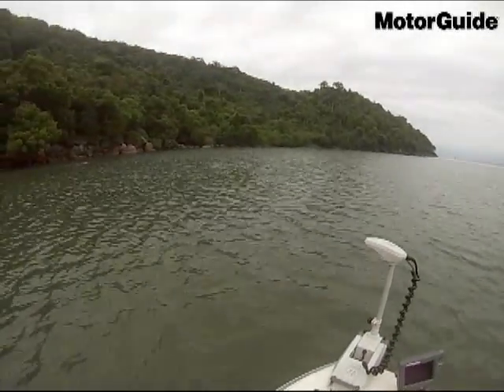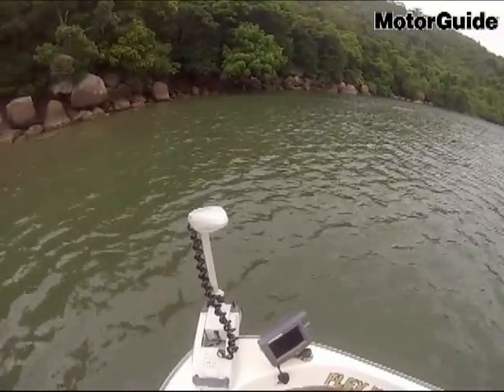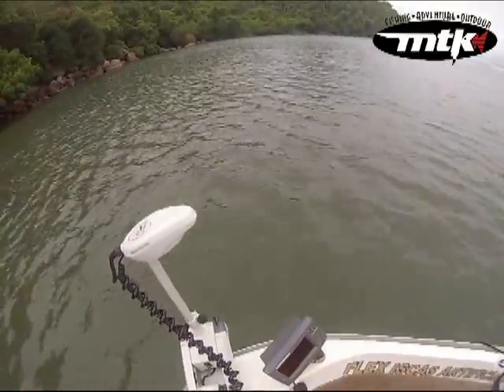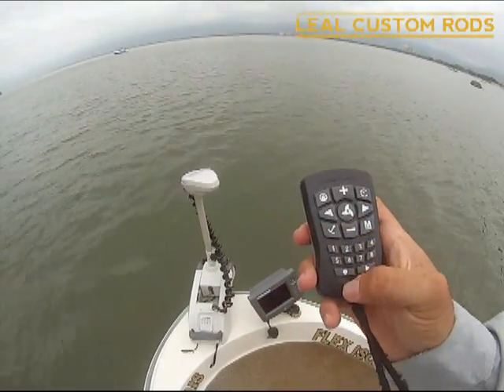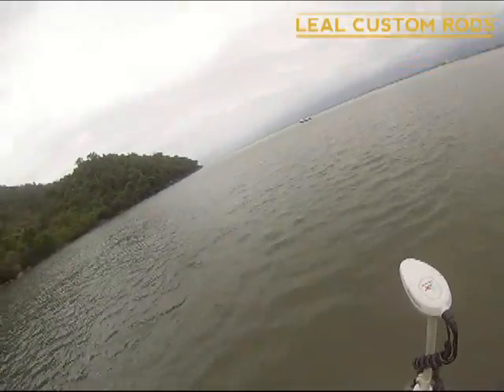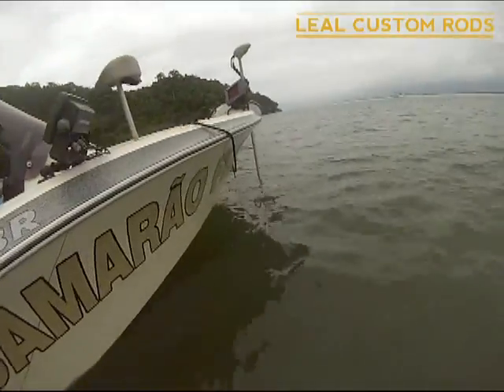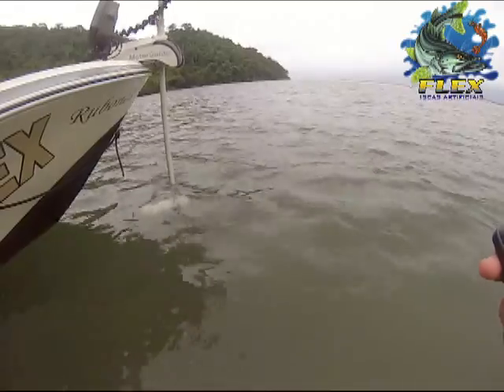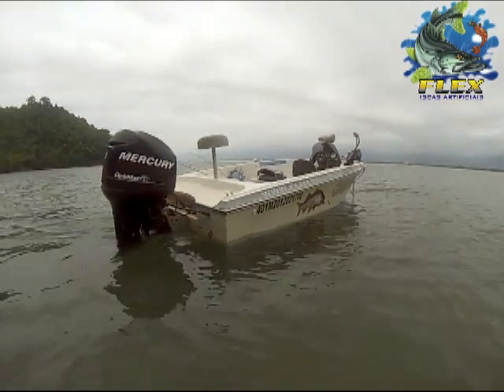MotorGuide Xi5 PinPoint GPS Flex Iscas Artificiais (Brasil)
Com o auxilio desse excelente motor podemos agora aproveitar 100% da pescaria com muito conforto e eficiência Motorguide aprovadíssimo